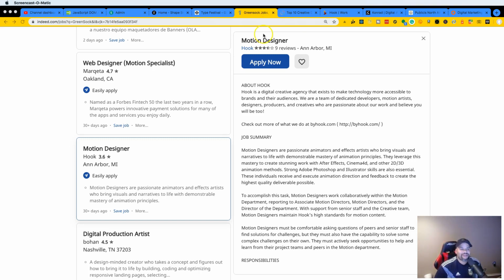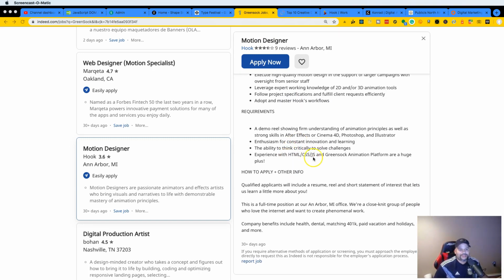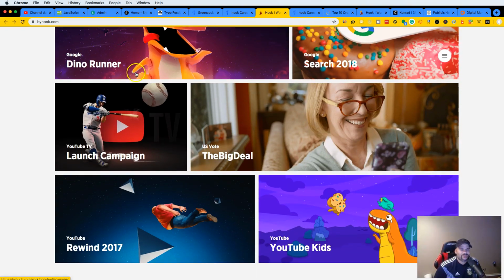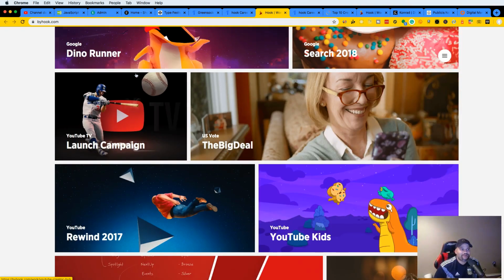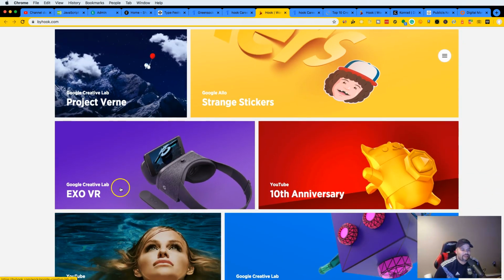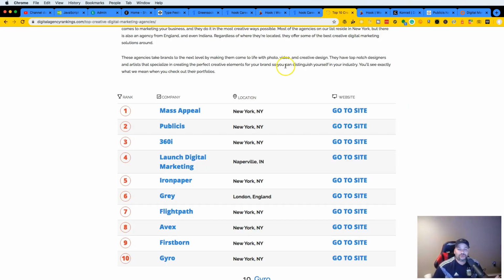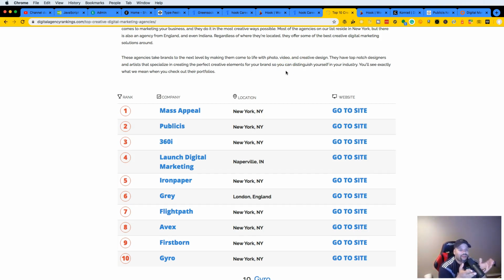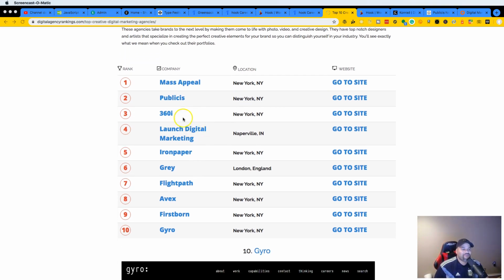Advanced Javascript Animations and Why You Should Learn This!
Learn to build advance javascript animations with this new course.